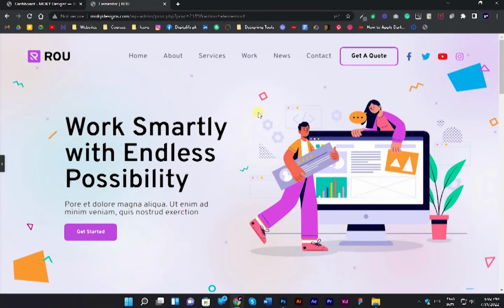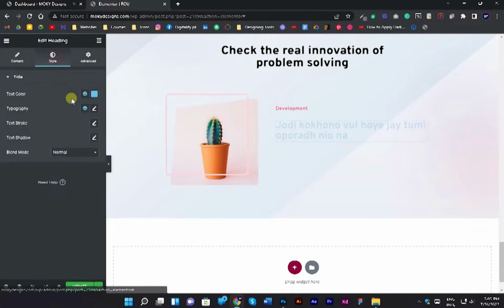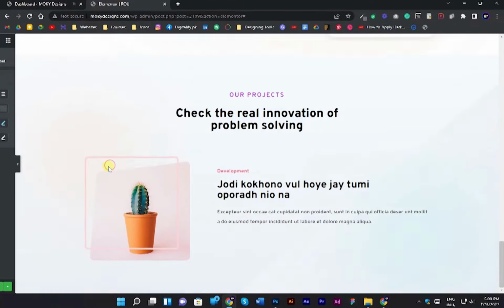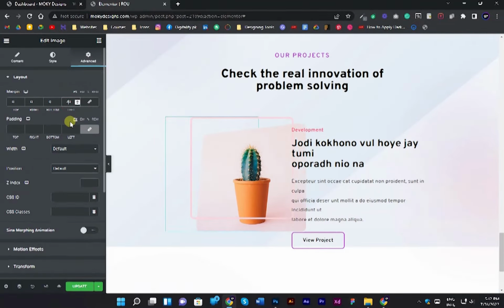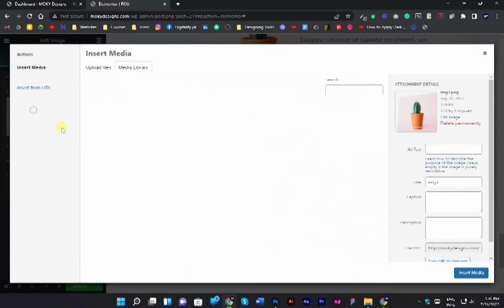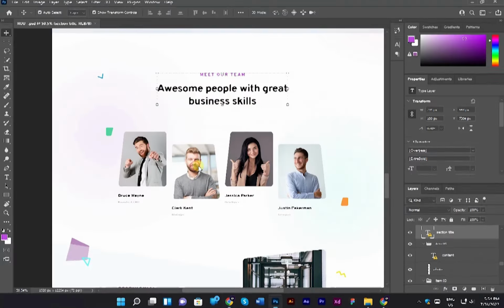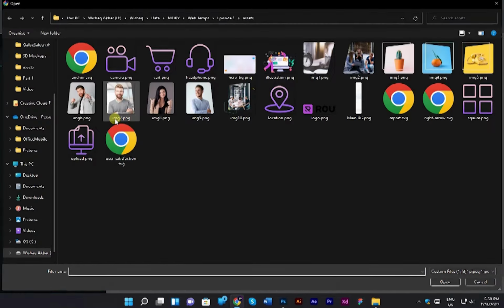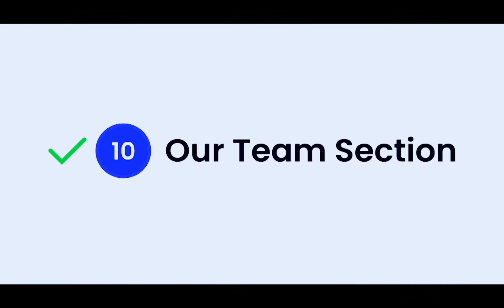PSD to Elementor Website | E01 - Part 4 | MOKY Designs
Hi, What’s Up everybody, I am Wishaq Akbar from MOKY Designs, I am going to start the episode series of Website Designing from PSD (Photoshop) or Adobe XD to WordPress Elementor Website. It will be in short parts and absolutely free.

This is the 4th episode of website designing in elementor. In this episode, I’ll convert this PSD template. This template contains a beautiful hero section, the About Us section, Portfolio and Testimonial section, and much more. We will make it fully functional and responsive to be seen on all devices.

I have divided this episode into 15 chapters. In this part, I’ll cover the first 5 chapters.
1. Theme Installation
2. Plugin Installation
3. Page Creation & Setup
4. Header Design
5. Hero Section
6. Introduction Section
7. About Section
8. Services Section
9. Portfolio Section
10. Our Team Section
11. Testimonial Section
13. Blog Section
14. Footer Design
15. Making Responsive